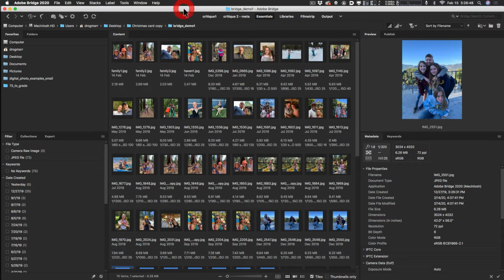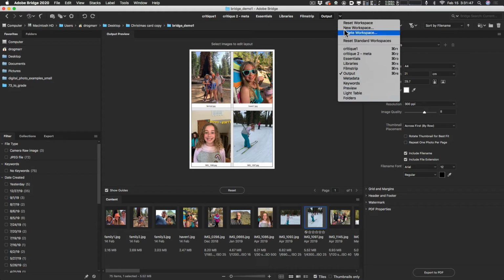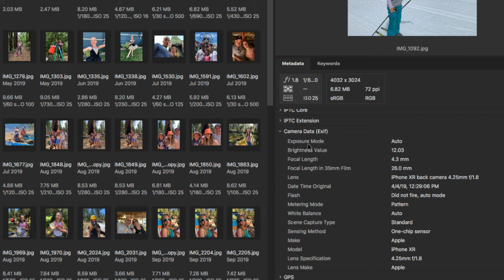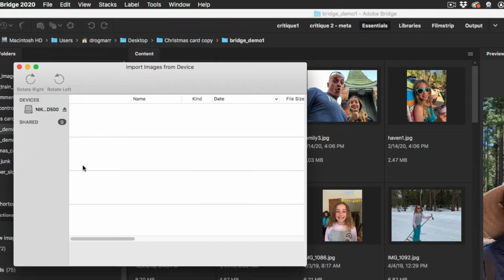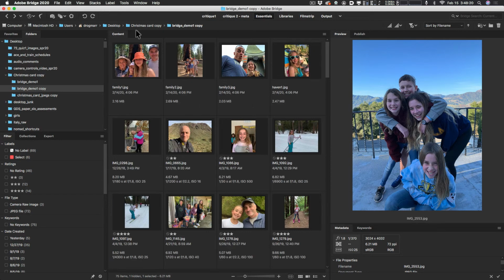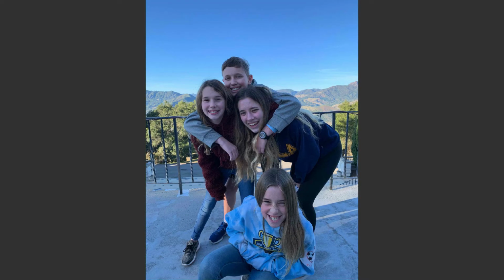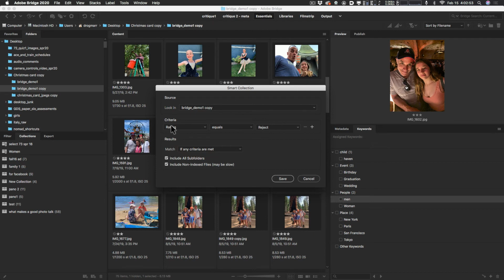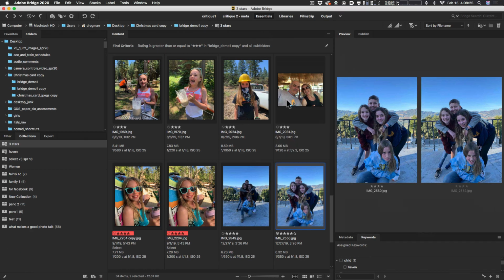GDS 73 Introduction to Bridge